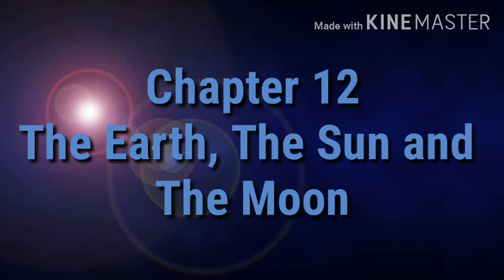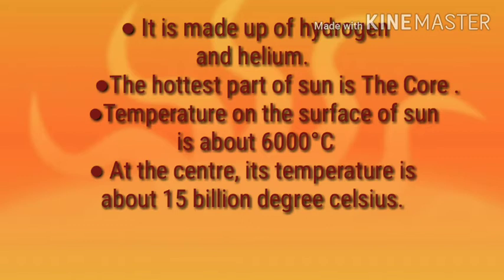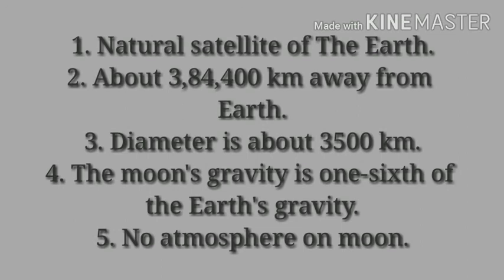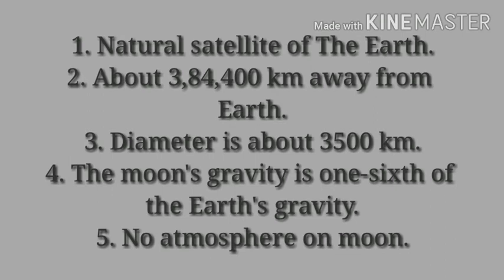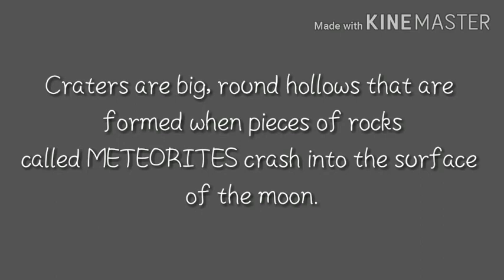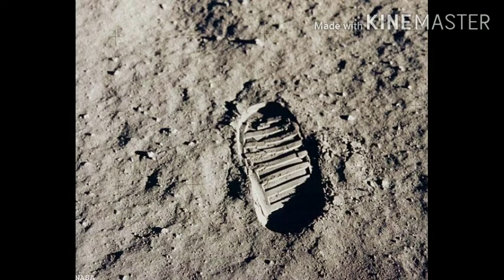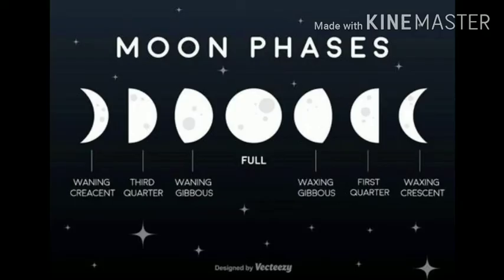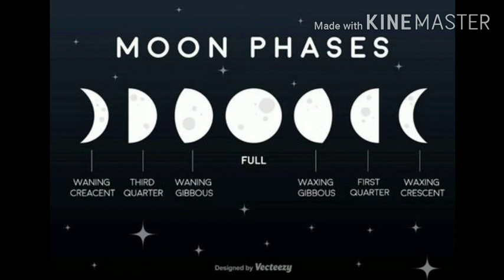class 5| The Earth, The Sun., The Moon